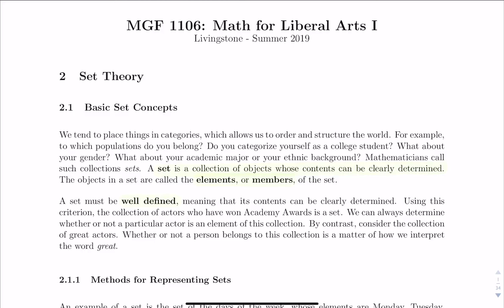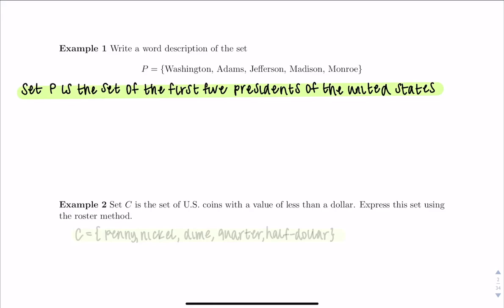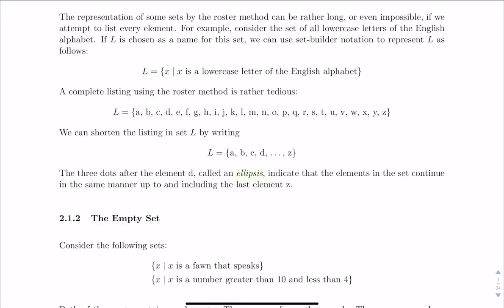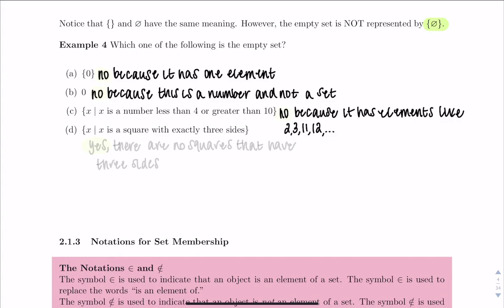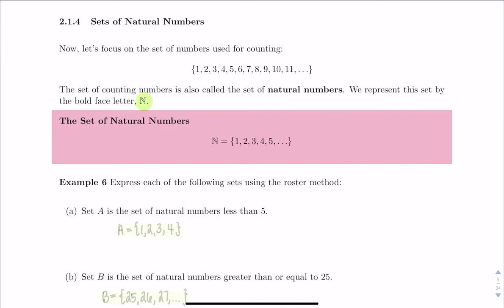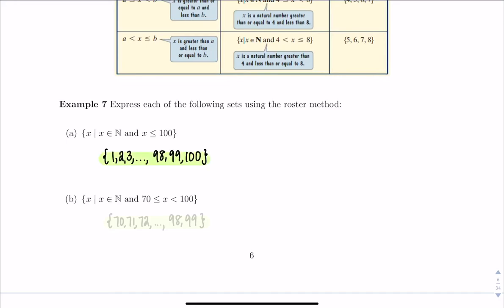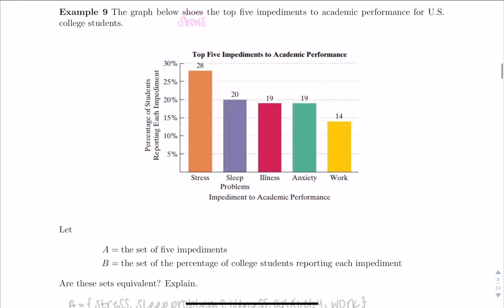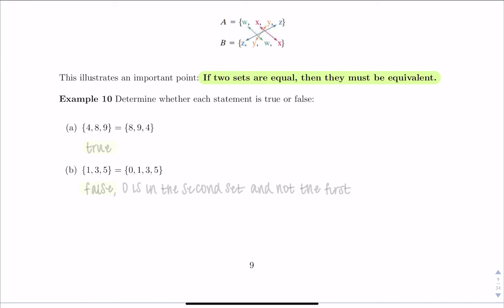MGF 1106 - Math for Lib Arts I: Section 2.1 (Basic Set Concepts)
This video is about MGF 1106 - Math for Lib Arts I: Section 2.1. This section explores basic set concepts.